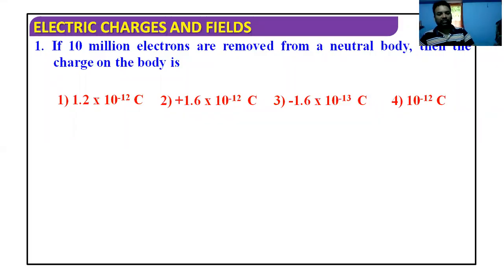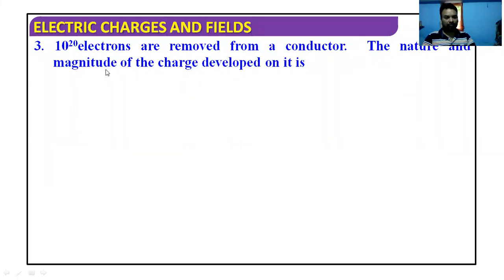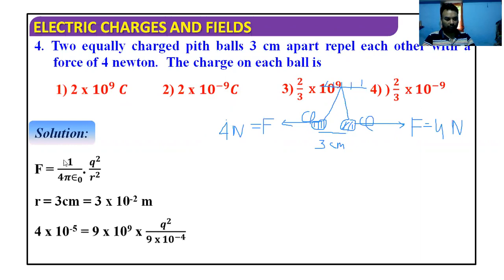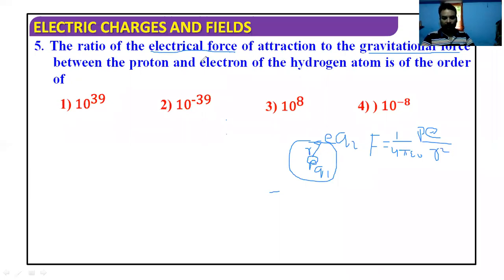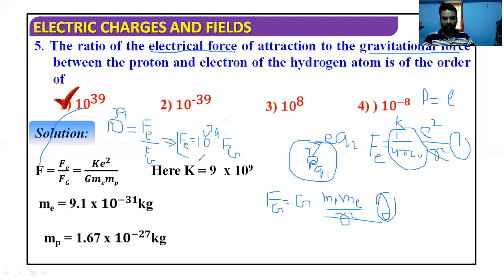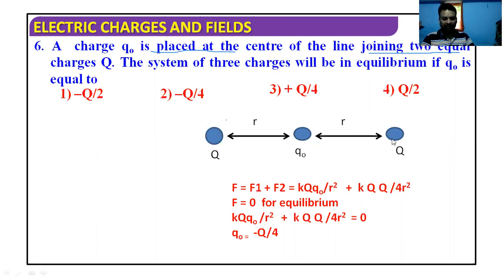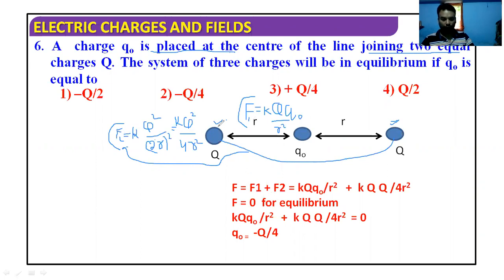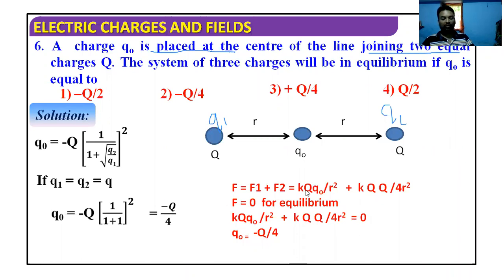Numericals on Electrostatic